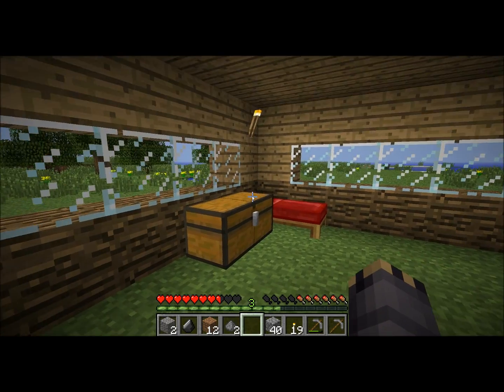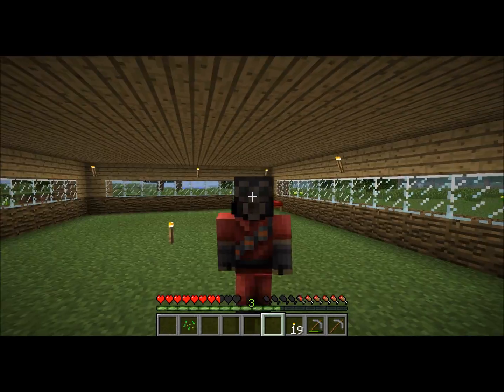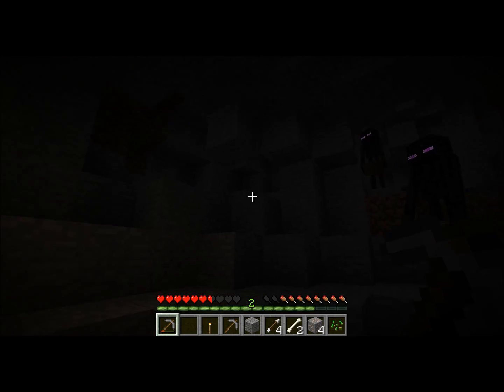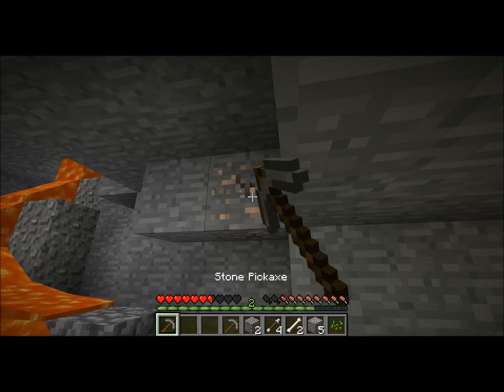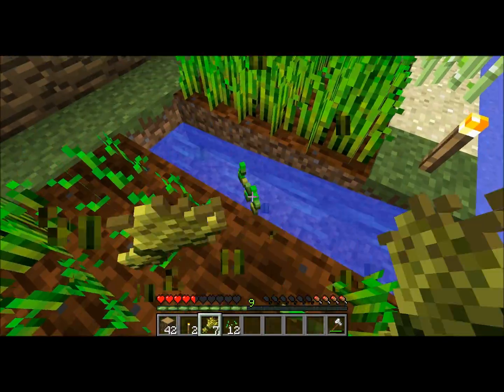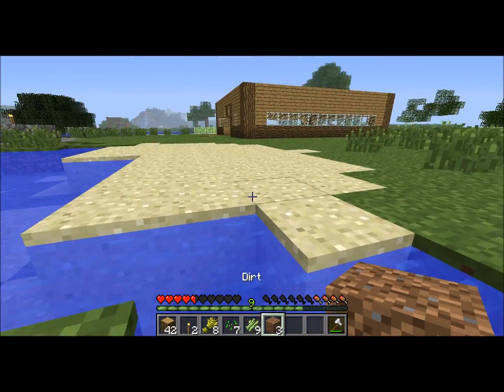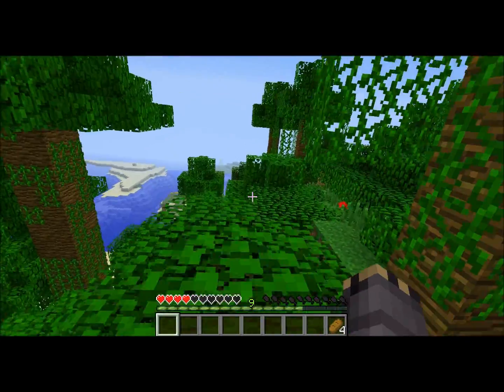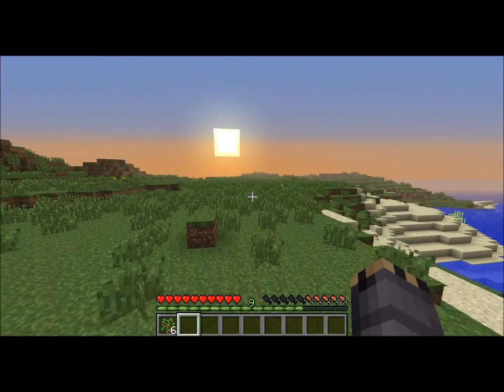Minecraft Pyro Stranded: Part 5: Idk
Today we just play minecraft, what els?